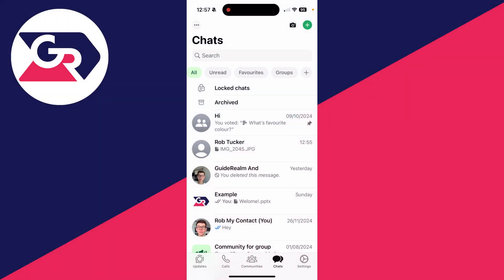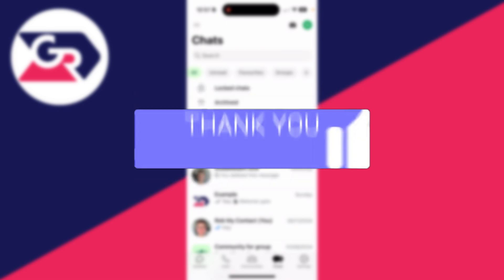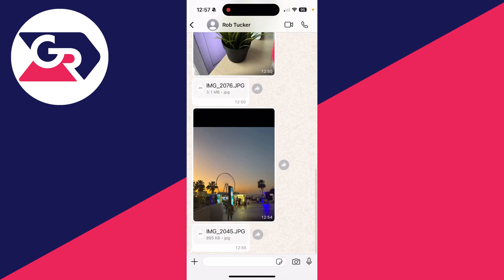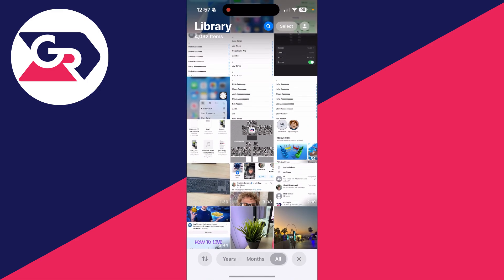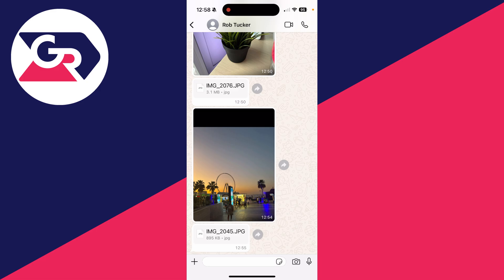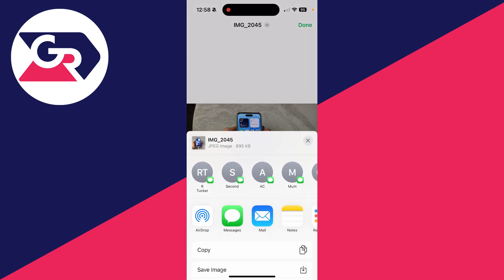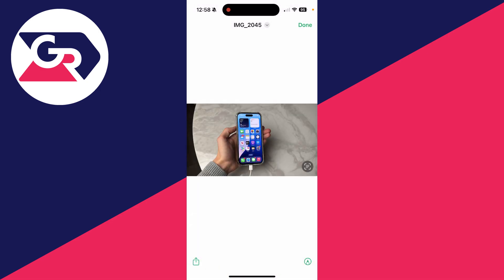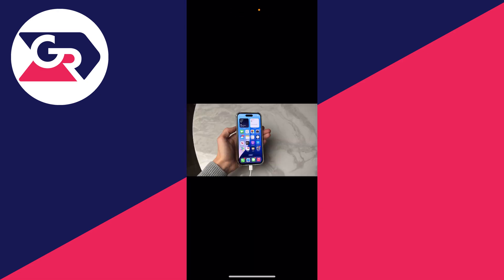How To Save WhatsApp Document Photos In Gallery - Full Guide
Learn how to save whatsapp document photos in gallery in this video.

GuideRealm